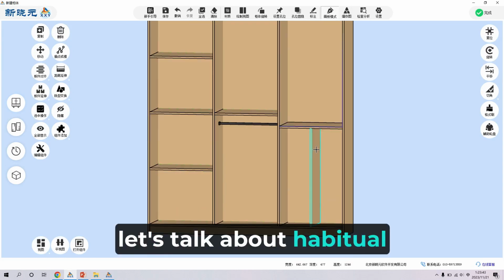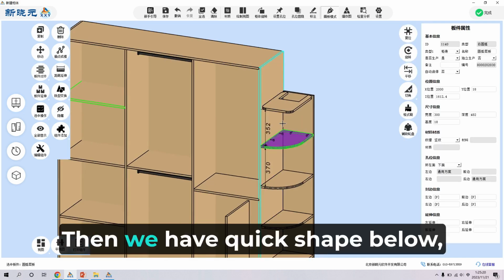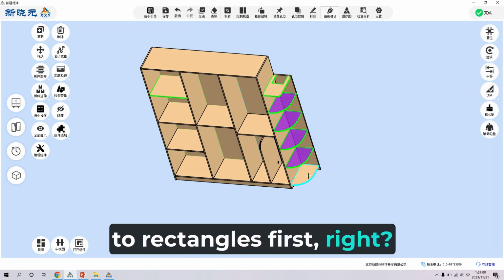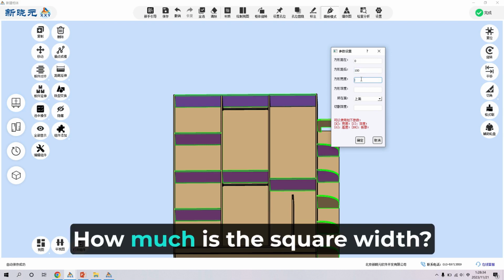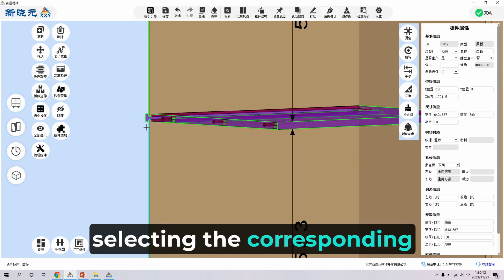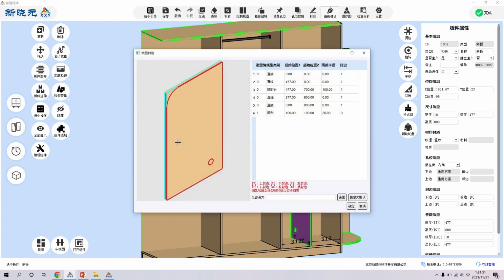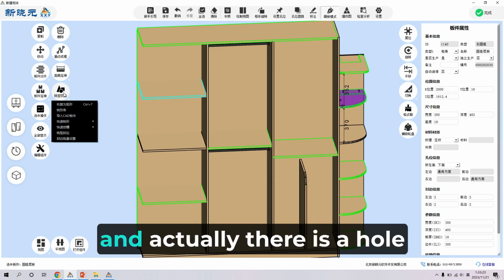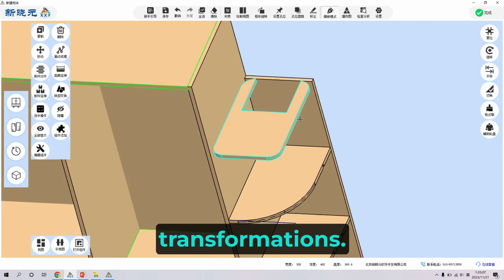Milling transformation V1